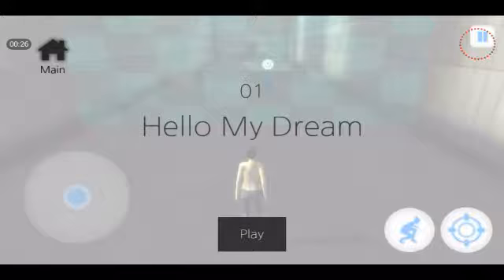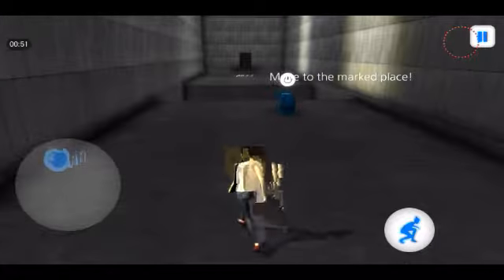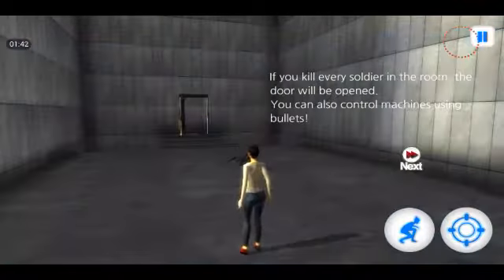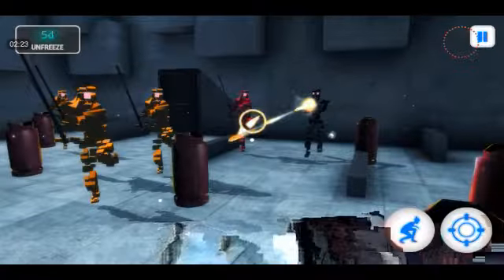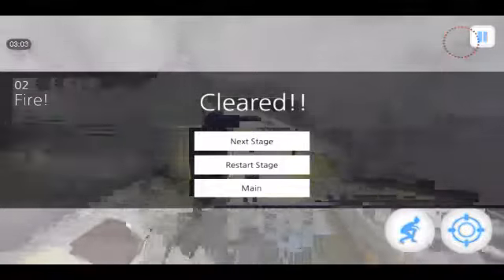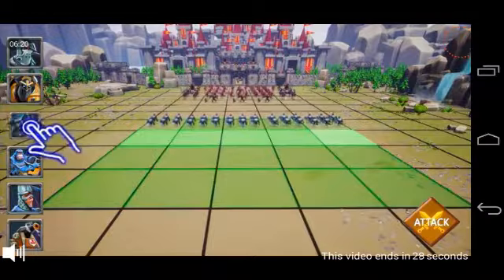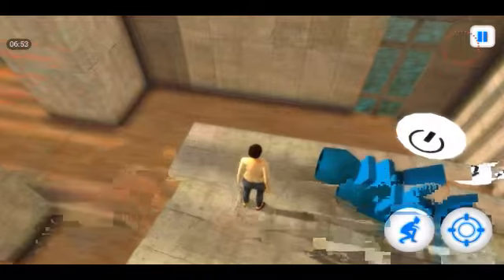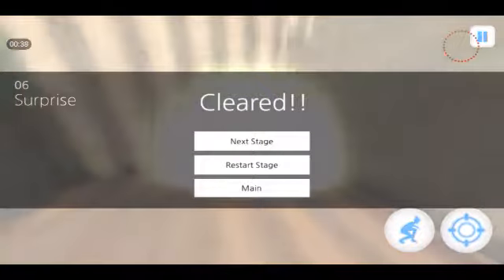TIME FREEZE!!!!/TIME STOPPER